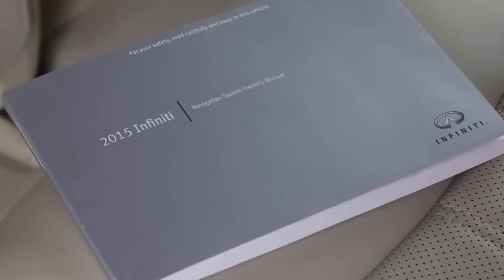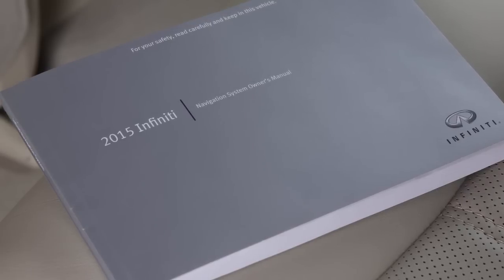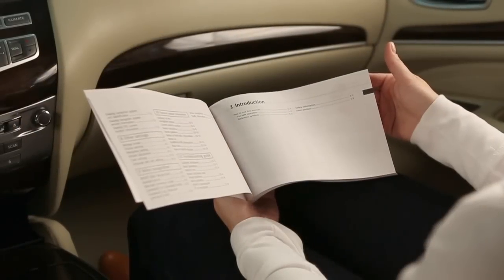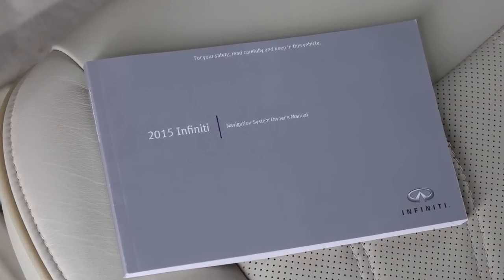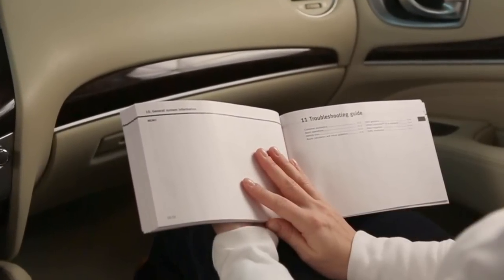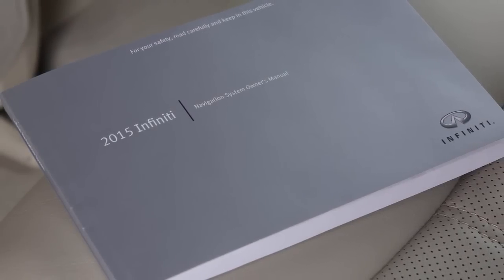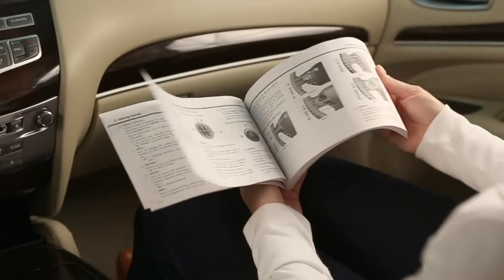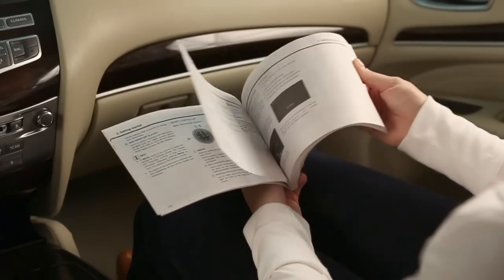2015 Infiniti Q40 - Navigation System Owner's Manual (if so equipped)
"If your vehicle is equipped with the Navigation System, you will have received a special Navigation System Owner’s Manual. It supplements this brief introduction, covering many more topics in greater detail.

It contains safety information, system information, technical information and a useful Troubleshooting Guide. This special Owner’s Manual will help you become familiar with all the features of your Navigation System, offering you maximum efficiency and convenience as a traveling companion, guide and aid.